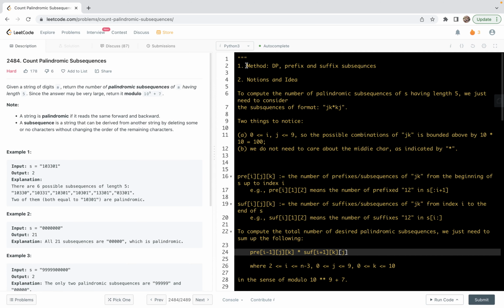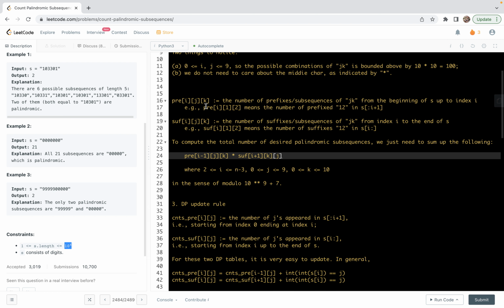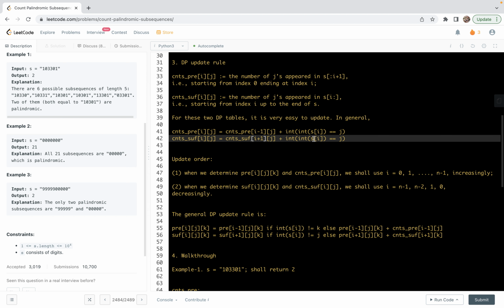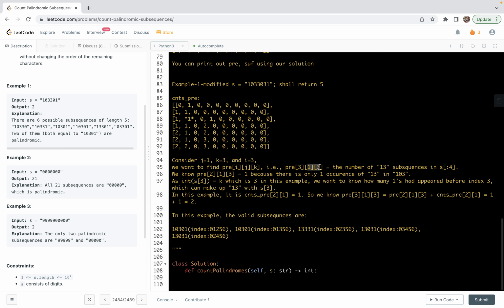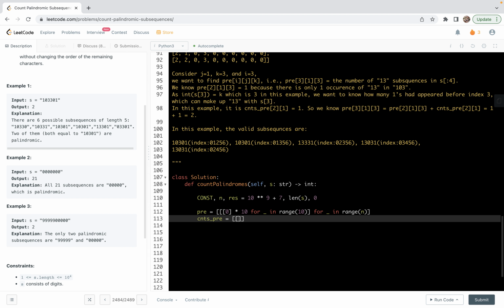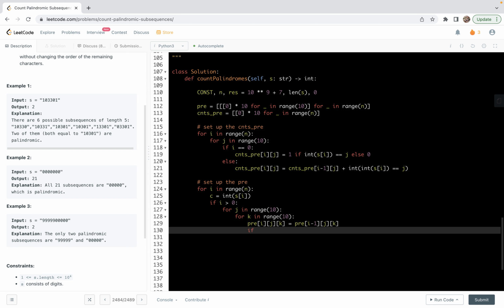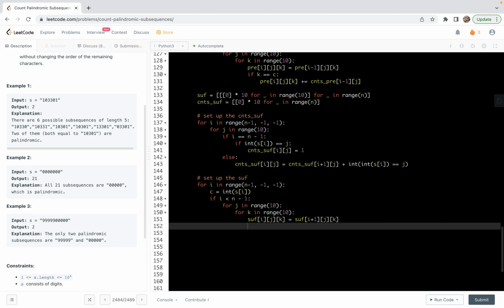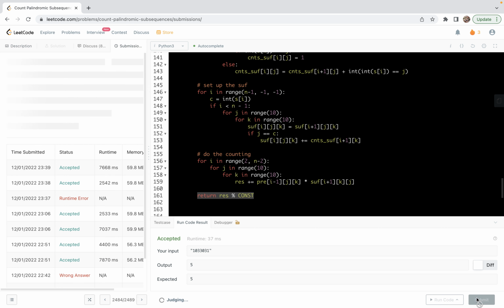leetcode 2484. Count Palindromic Subsequences - 3-D DP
Python DP solution with detailed explanation on DP update rule for Leetcode problem 2484: Count Palindromic Subsequences.